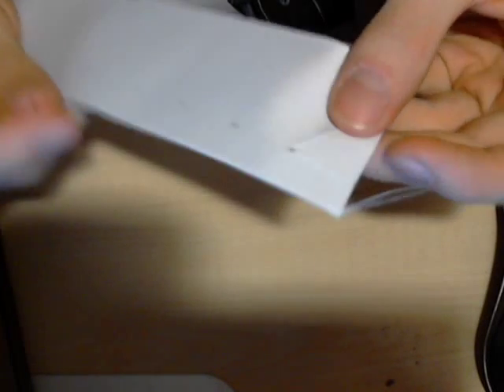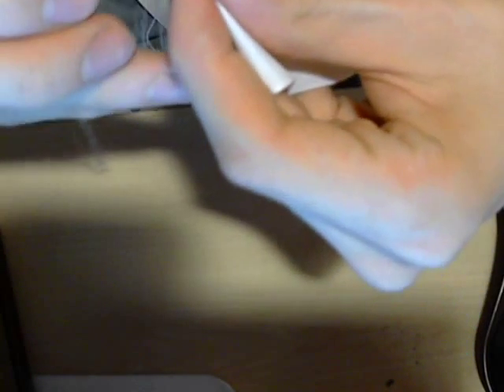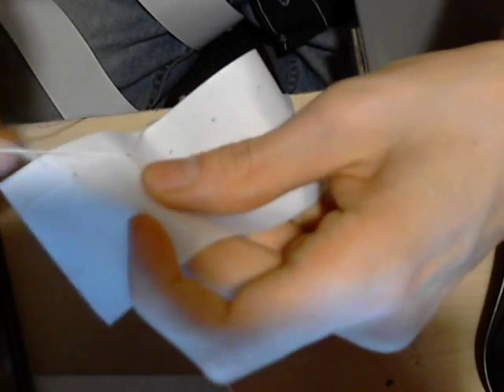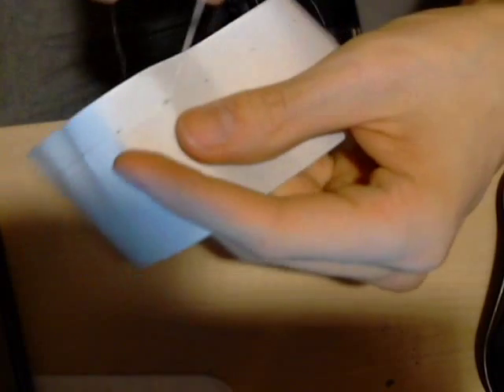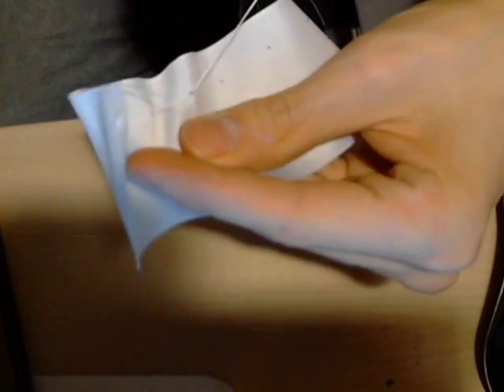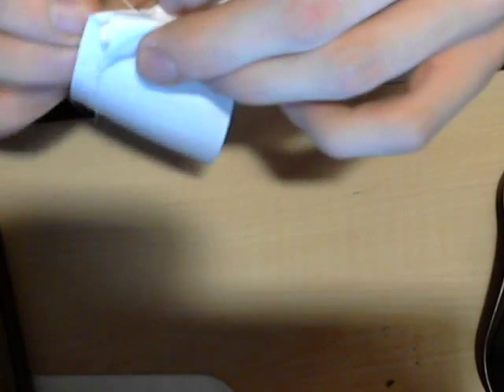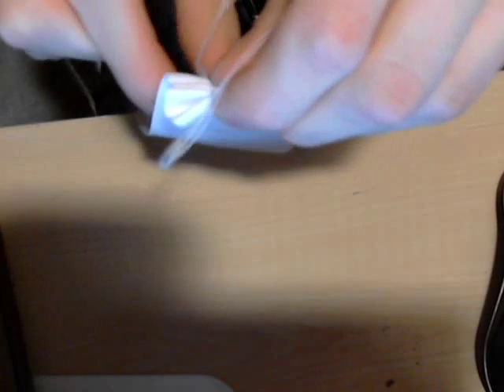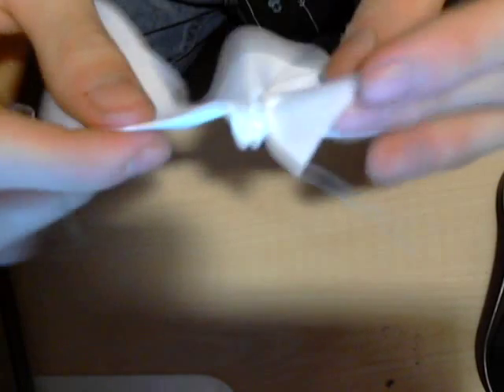Dress Your Inner Noble- Easy Ruff Part 2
Continuation on the ruff, this video covers the gathering portion of the ruff.